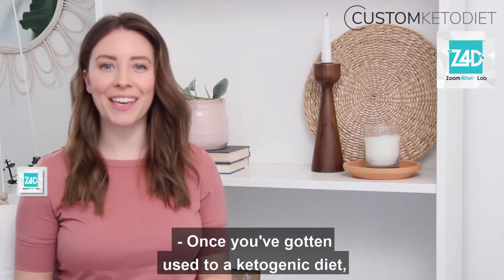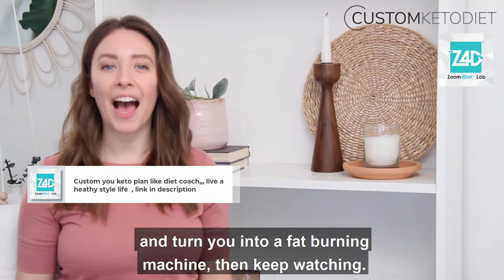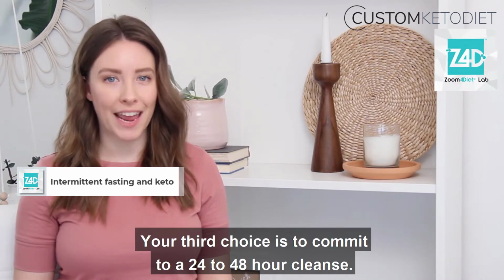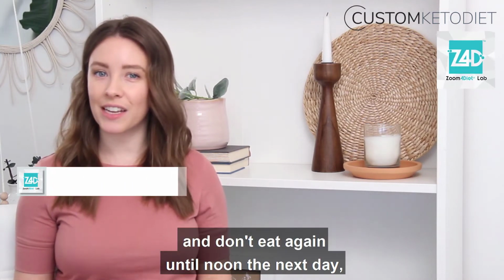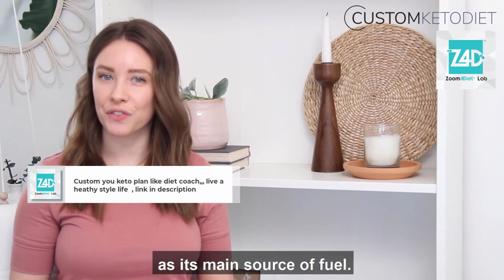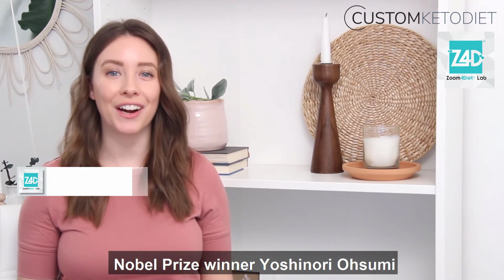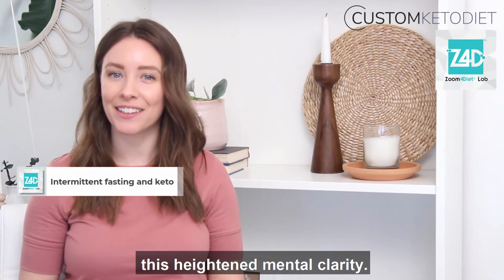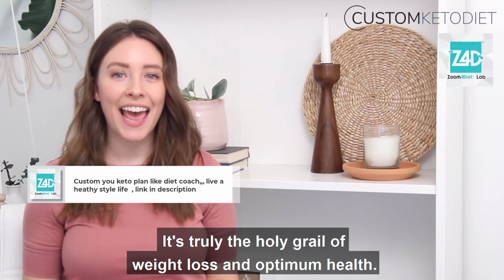Intermittent fasting and keto create custom keto plan to live your life like diet coach Life-style 😎